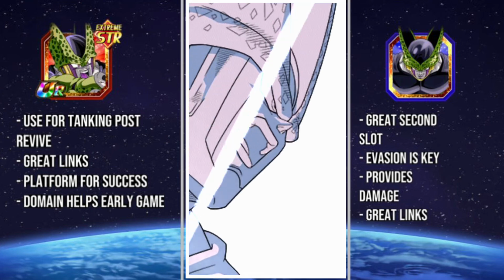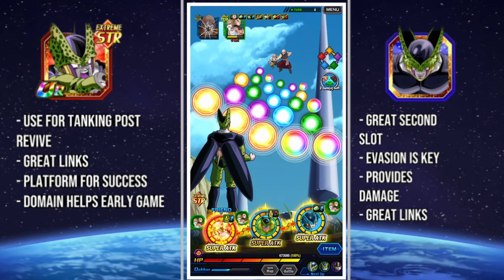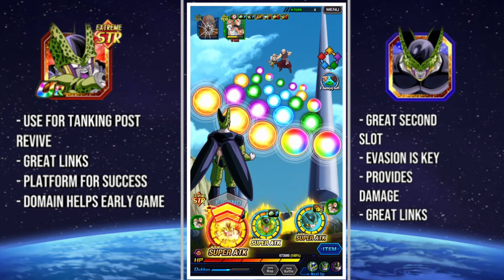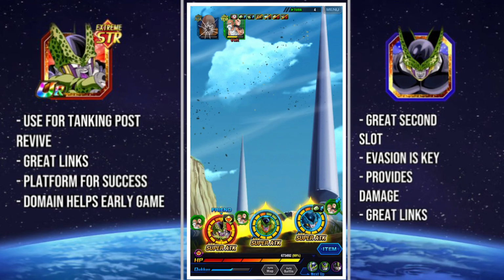DOES THE ULTIMATE LIFE FORM MAKE THE ULTIMATE PAIRING?: DBZ DOKKAN BATTLE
In this series I take a look at various combinations of units and rotations in DBZ Dokkan battle and discuss what makes the units work so well together, how they link and what they can be used for in DBZ Dokkan battle.

In this video we take a look at:
- STR Cell (Perfect form)
- AGL Cell (1st form) EZA